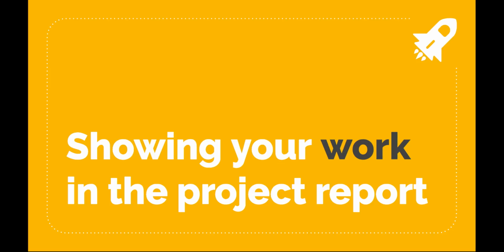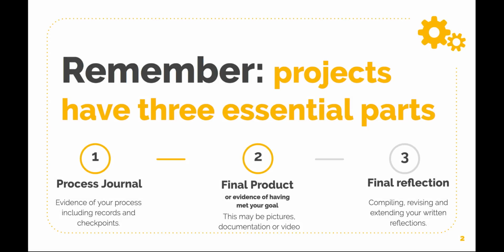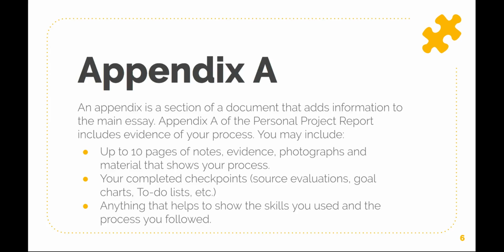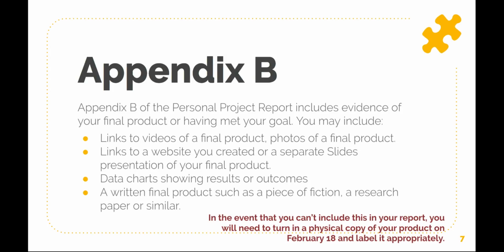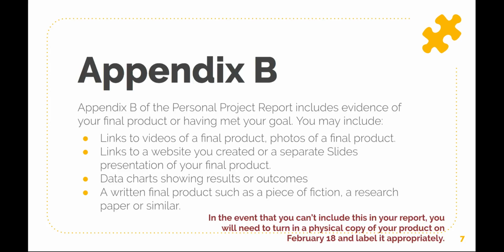Day 2: Personal Project Report - Google Slides